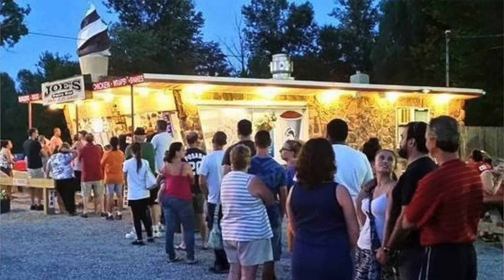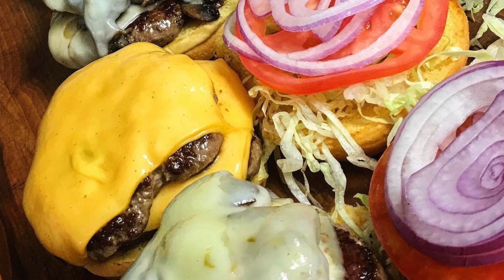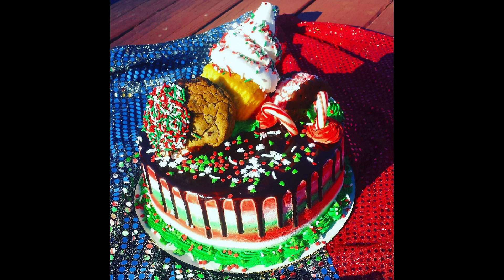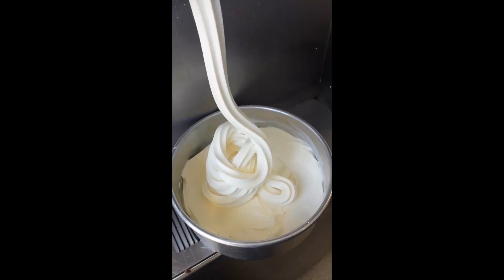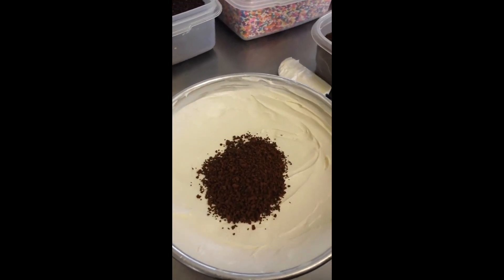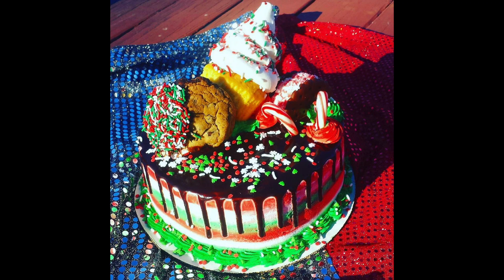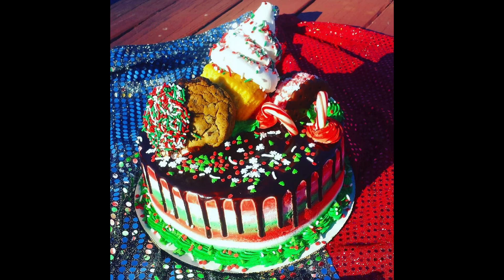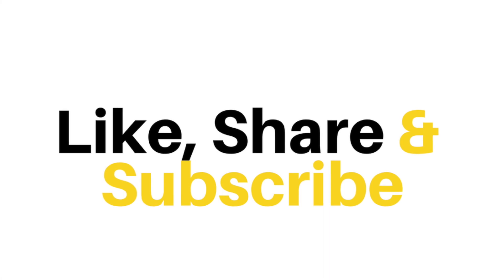Christmas Freak Cake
Joe's Dairy Bar makes the most popular Christmas Freak Cake in Dutchess County, New York. Dutchess County Best Ice Cream is Joe's Dairy Bar and Grill! // 🍦 🍦 💰 Get a discount and ALL the trendy designer dessert news

Joe's Dairy Bar and Grill serves up the best ice cream in Dutchess County and is a multiple award-winning ice cream stand recognized throughout the Hudson Valley.  In this video, we show you step by step how we make our Holiday Freak Cake.  This Christmas Crazy Cake incorporates all of the best of our baked goods, our Freak Shakes and our multiple-award-winning soft serve ice cream cakes.